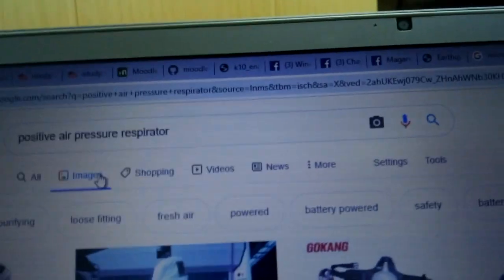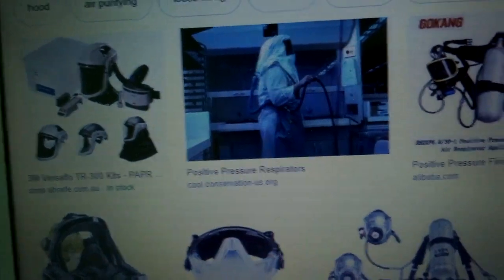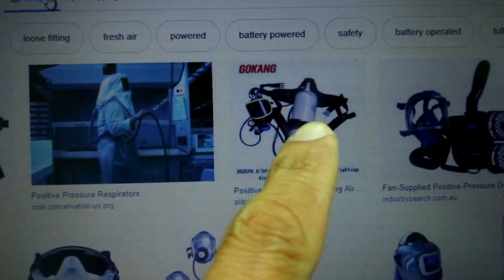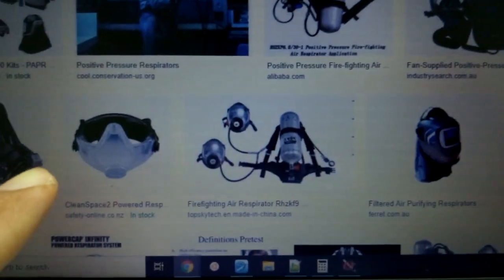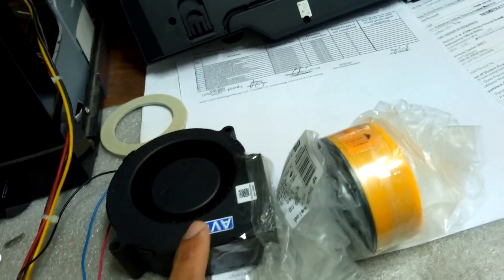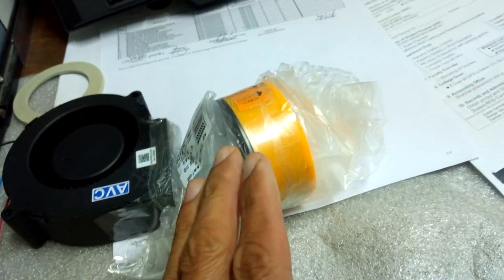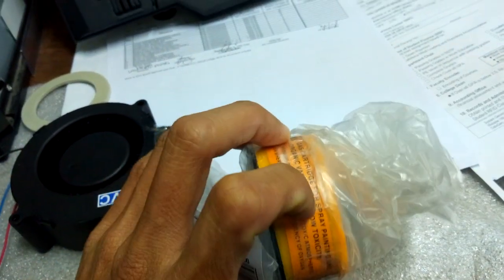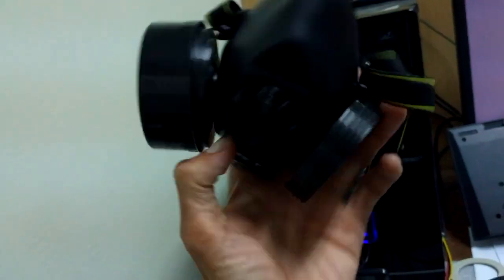how to breath effortlessly thru a gas mask DIY PAPR 1 of 3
positive air pressure respirator